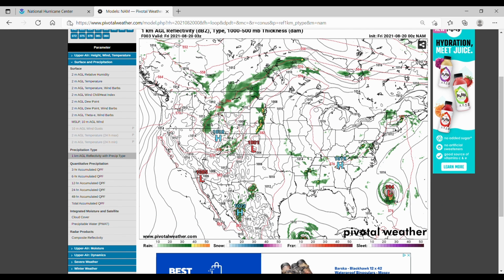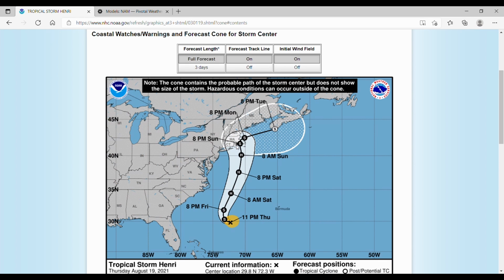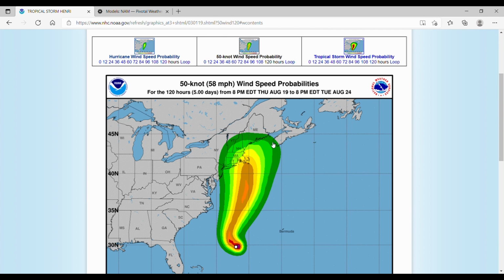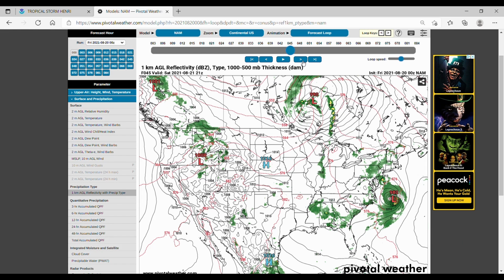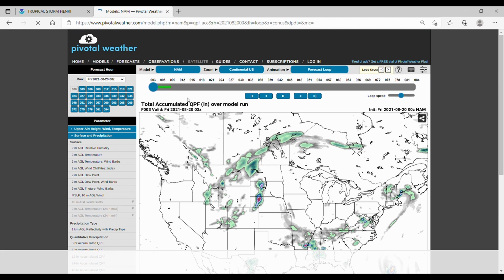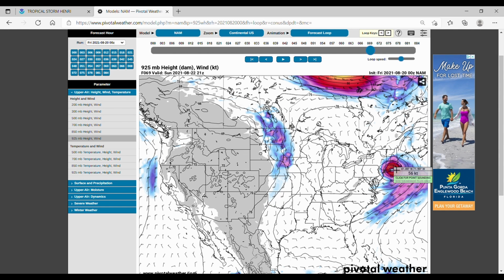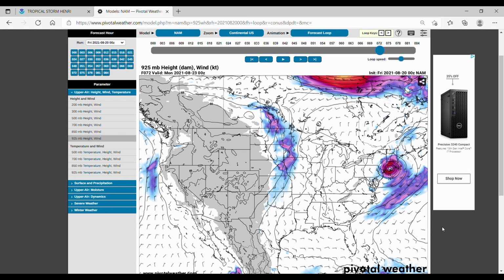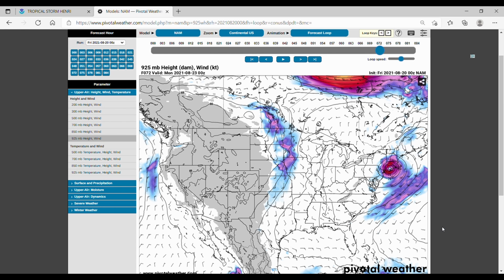Northeast Hurricane Possible 8/20/21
In this video I provide the latest news on Tropical Storm Henri.